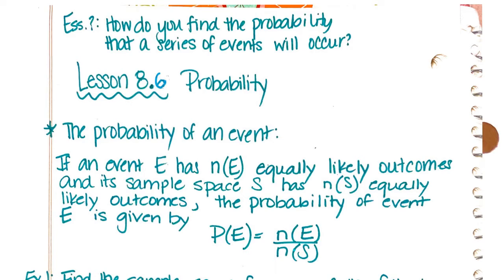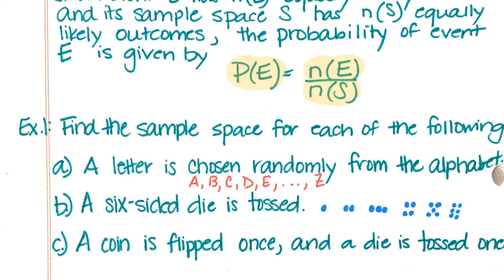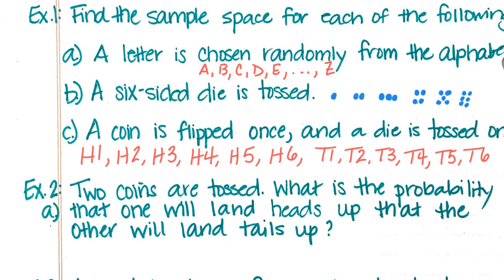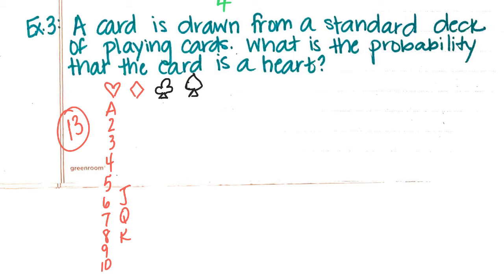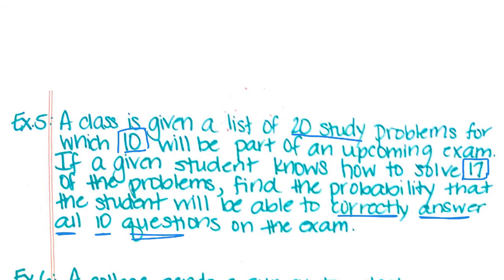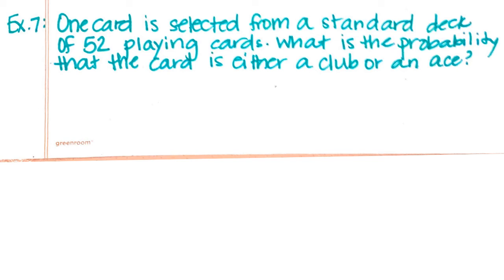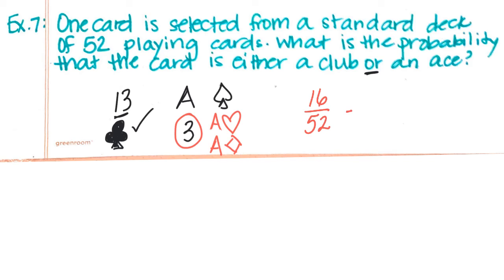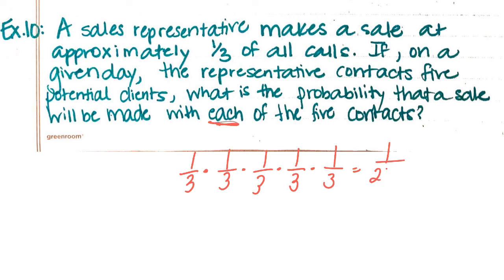Precalc Lesson 8.6 Probability